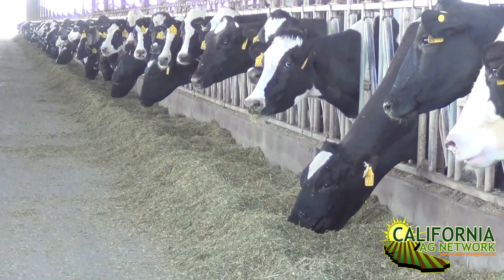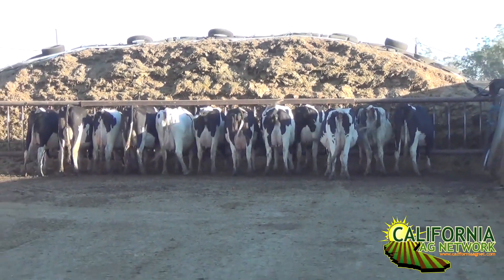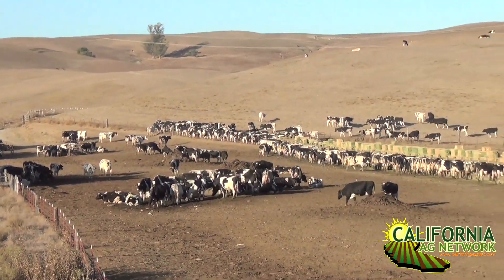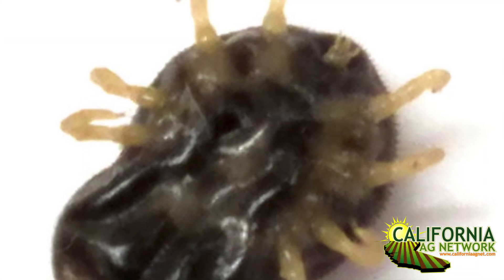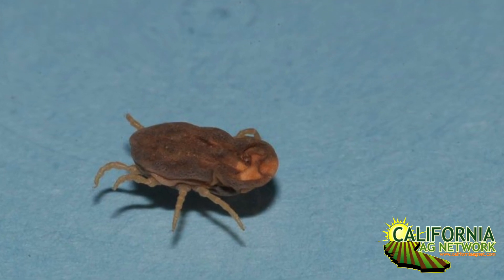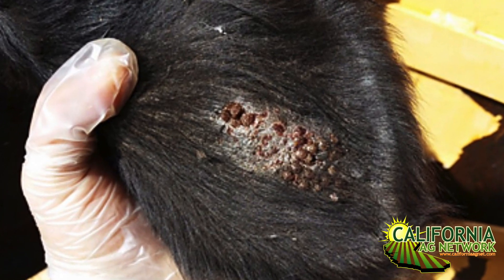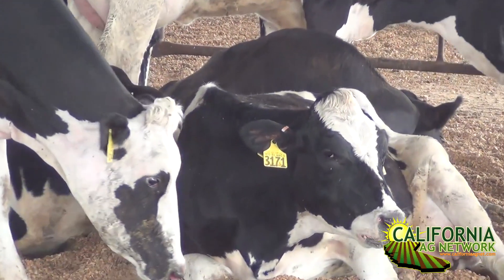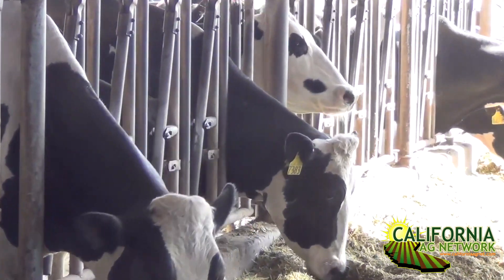Spinose Ear Tick, a New CA Dairy Pest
Urgent Alert for California Dairy Producers with Freestall barns: you may have spinose ear tick on your dairy.  Traditionally, ticks have not been a problem for California dairy producers; however, this particular tick species has been discovered recently on multiple dairies in the state.  Watch this brief interview with UC Extension Entomologist Alec Gerry as he explains, and read more in California Dairy Magazine.